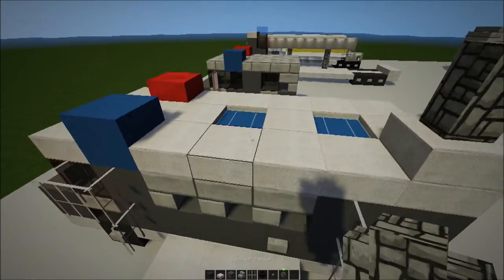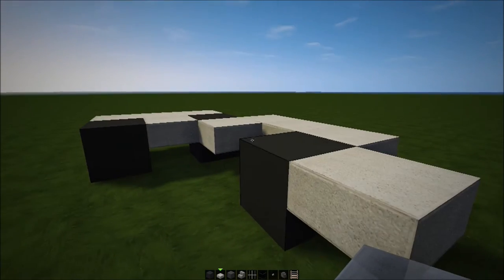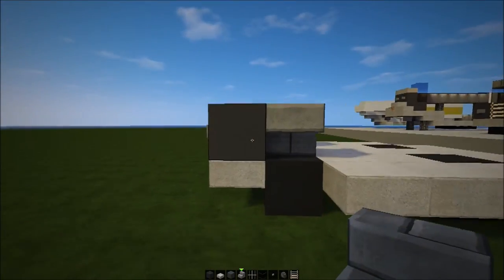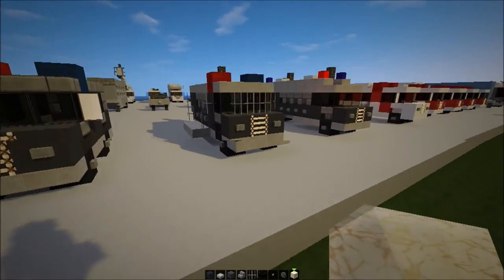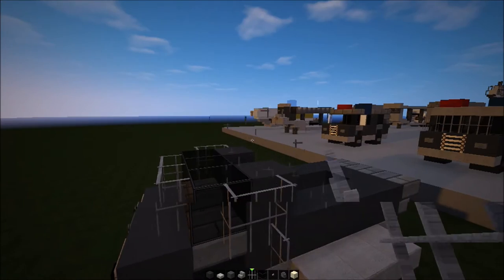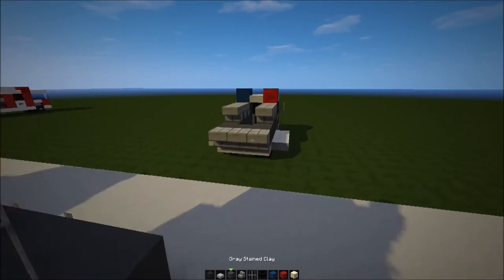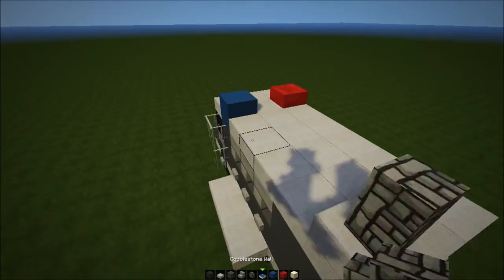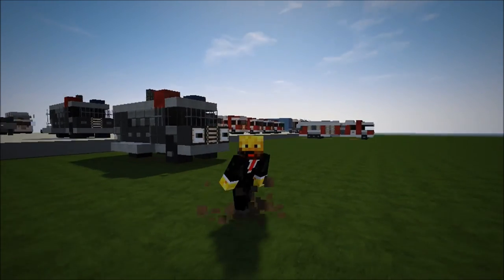Minecraft: How To Build A Swat-Van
guy that came up with the design- Minjoltgaming08

Server ip= baz1nga.net:45565

my Twitter= @TheGamingBaze no L because i fucked up lol